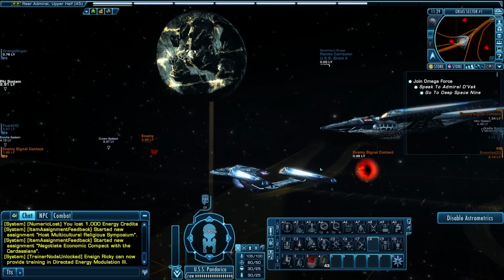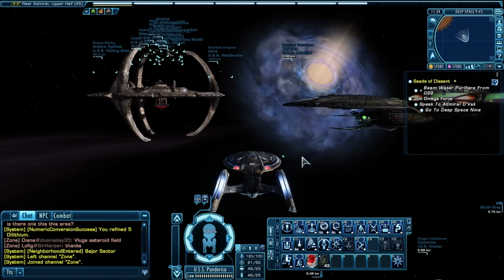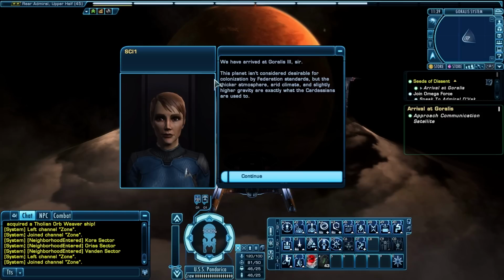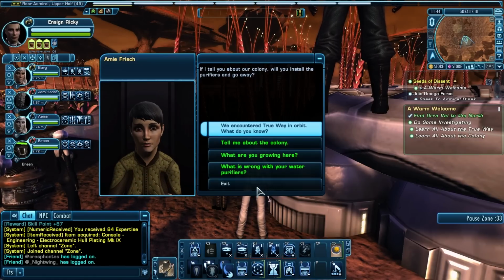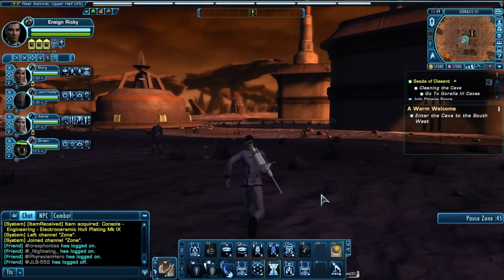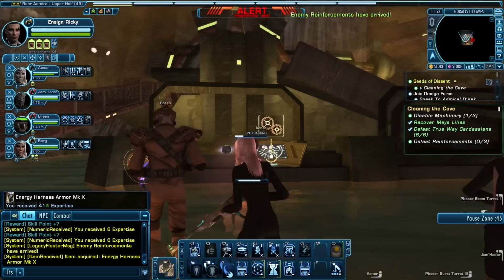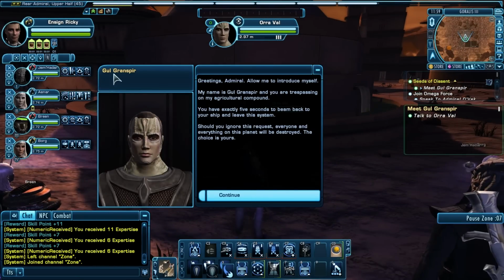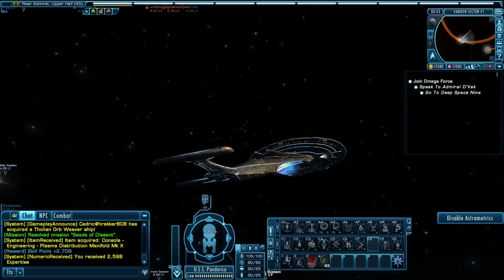Let's Play Star Trek Online - [Part 63] [Seeds of Dissent]